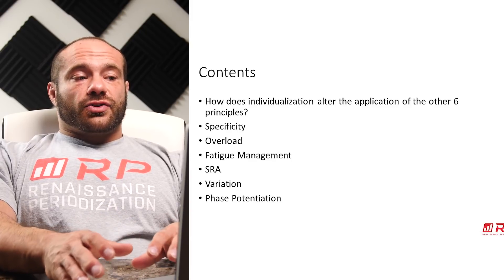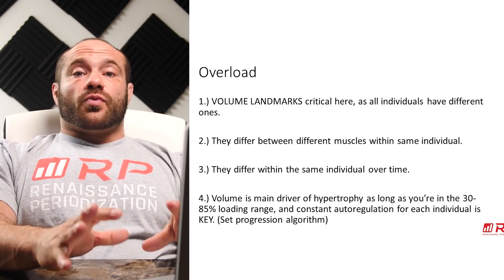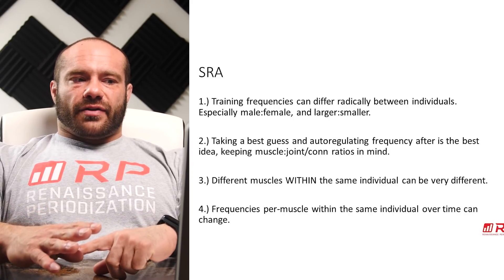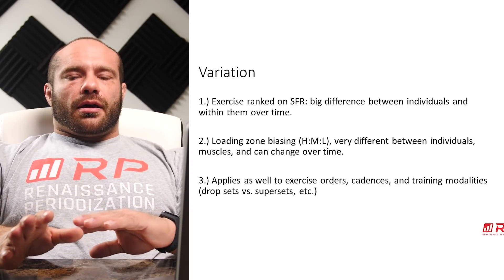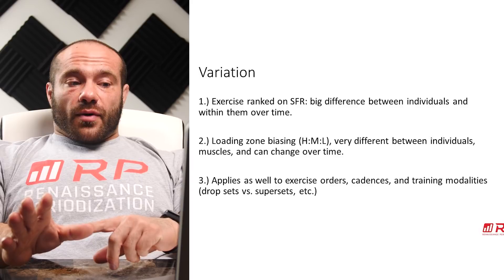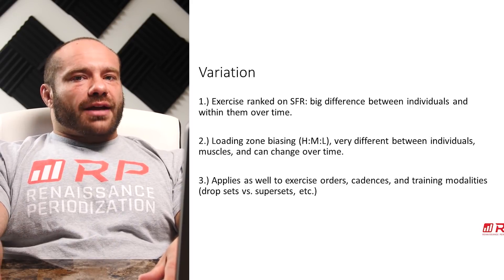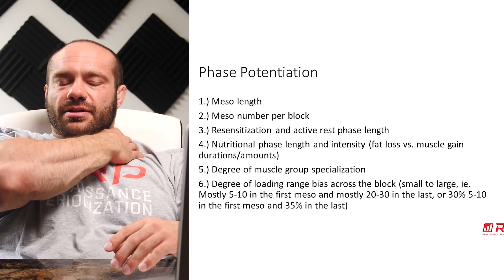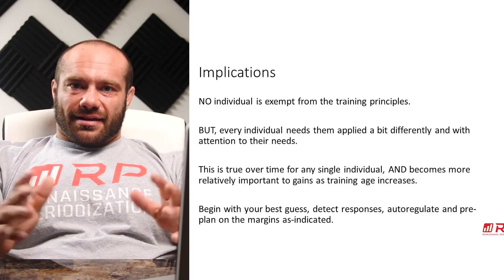How Individualization Alters Each Training Principle | Hypertrophy Concept and Tools | Lecture 25